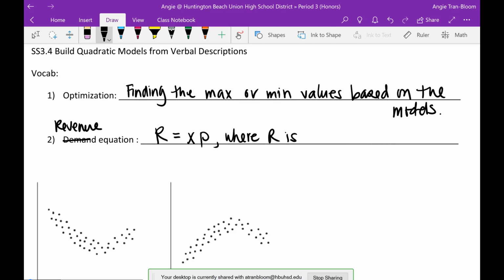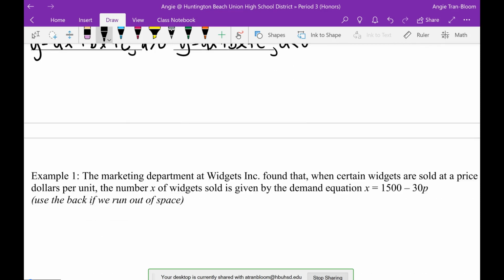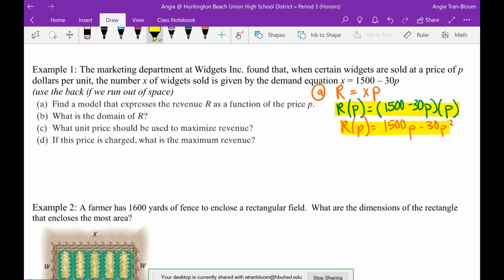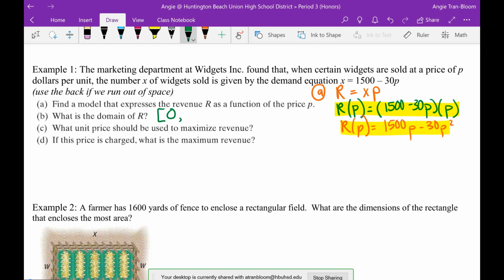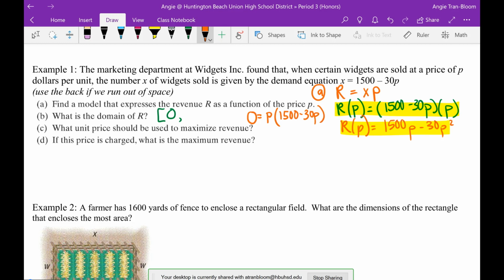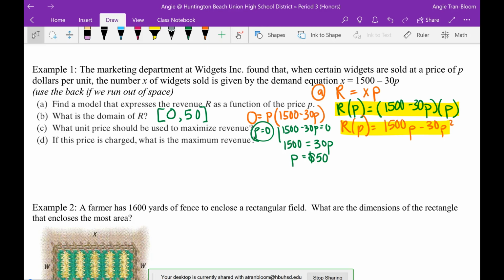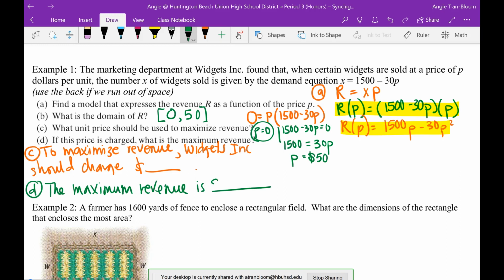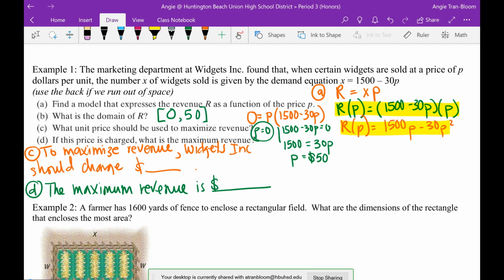Precalc SS3-4 notes ex 1